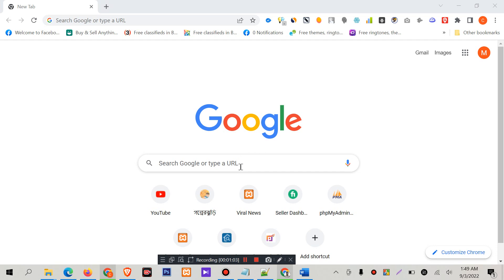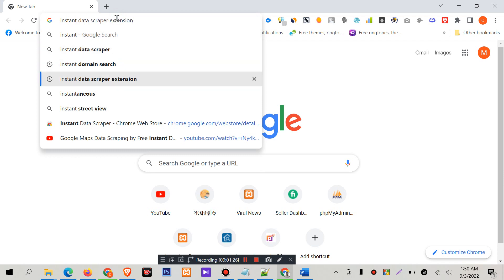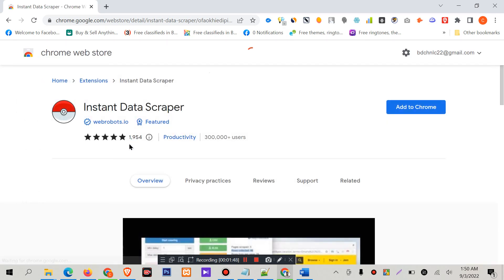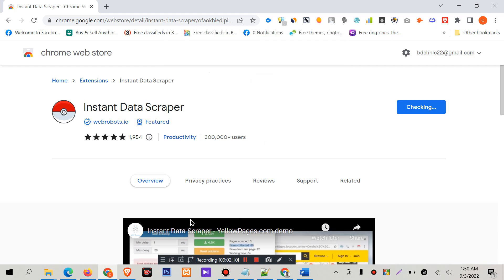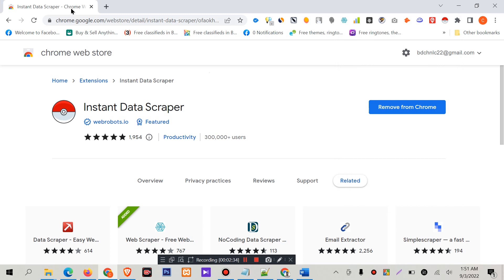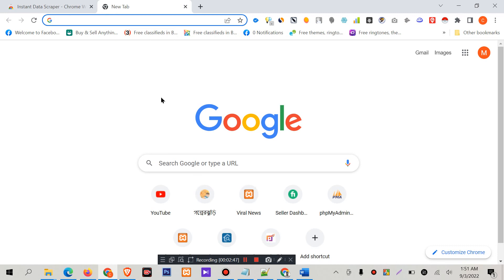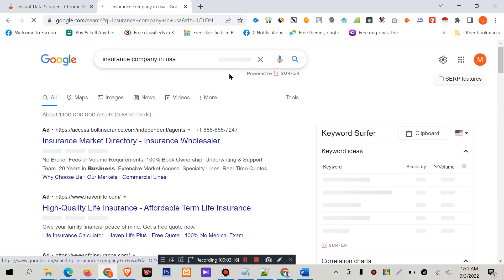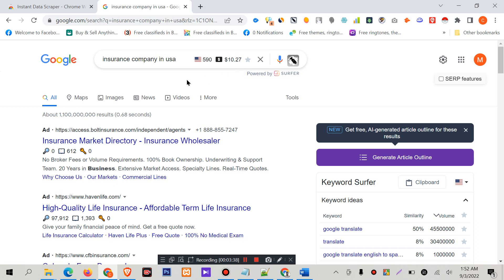Google map data scraping | Web Scraping | Data Collection P1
Google Maps Data Scraper. Scrape all the data from Google Maps. It only takes just some minutes